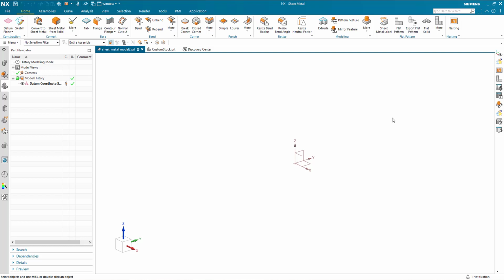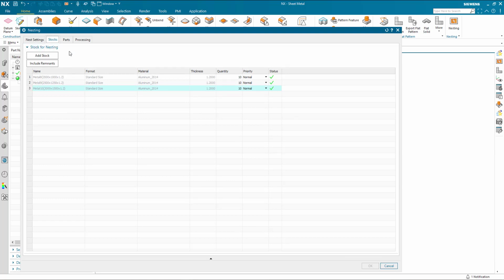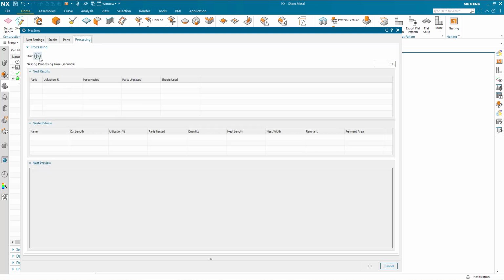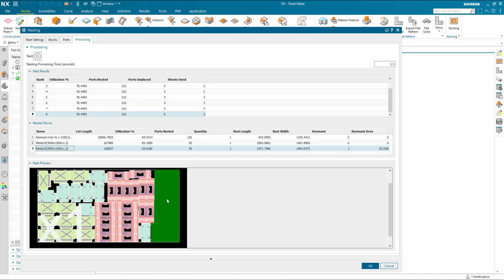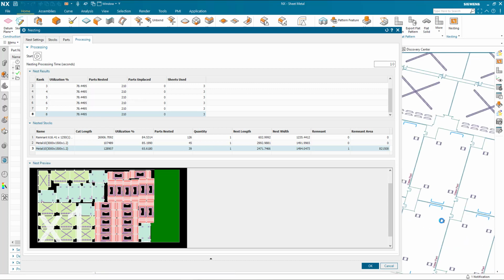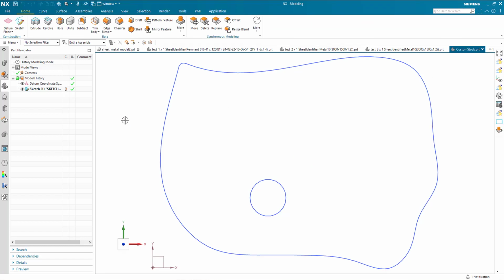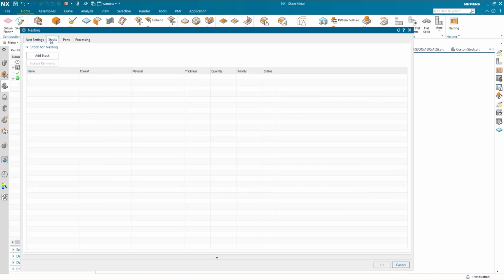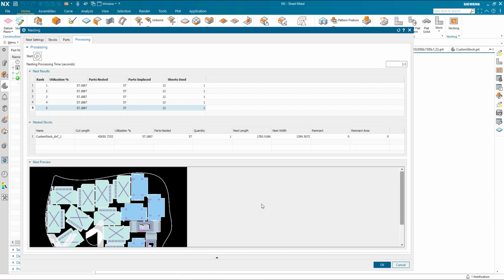NX 2D Nesting